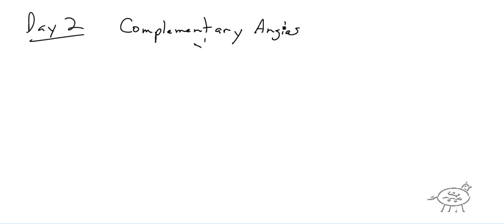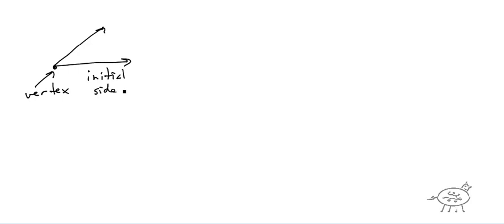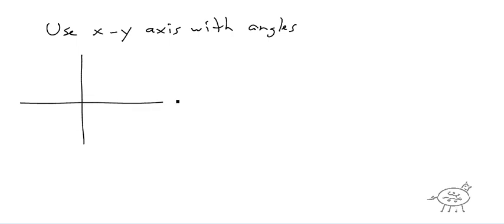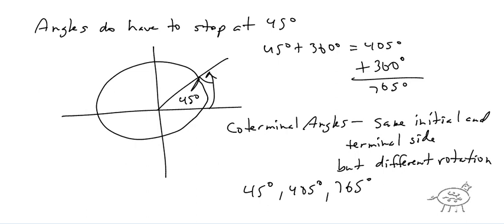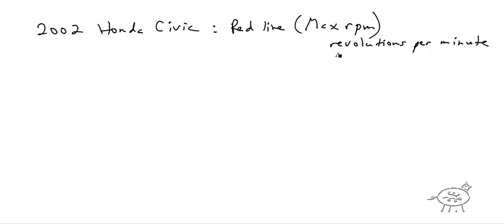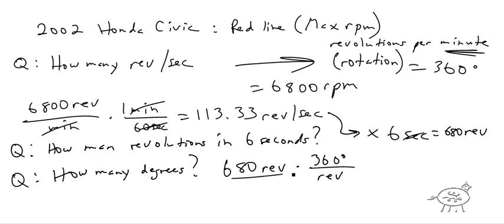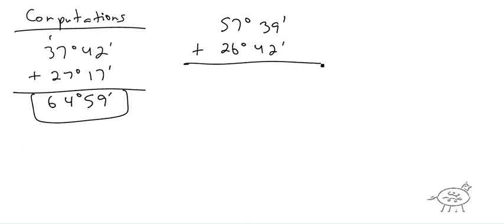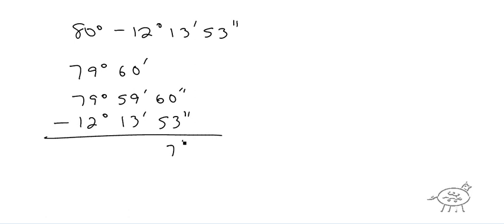M408 Trig Ch 1 Day 2